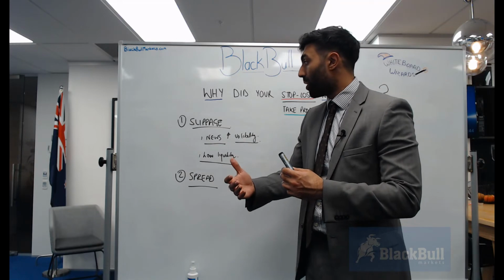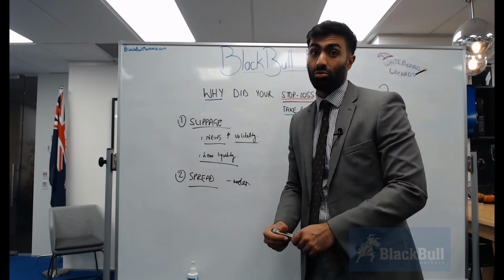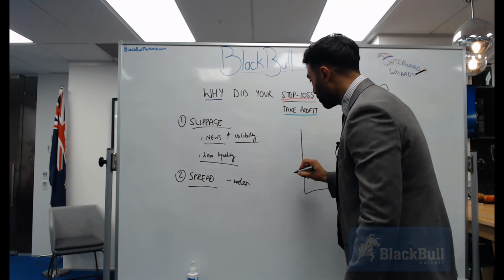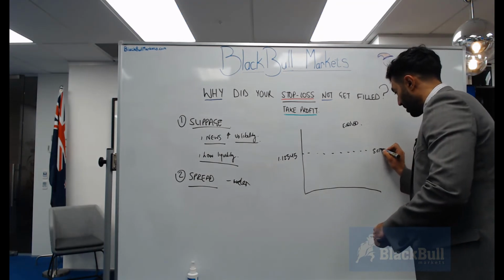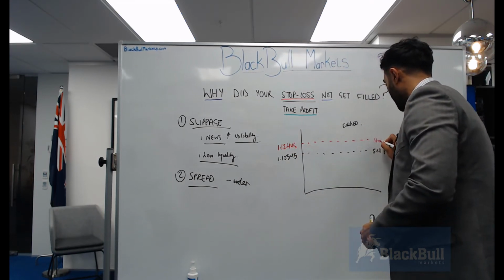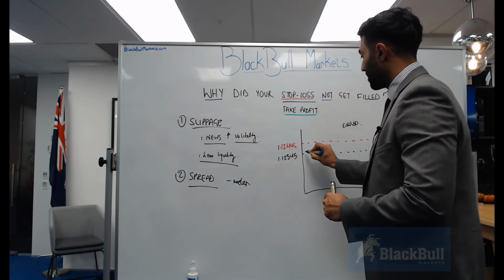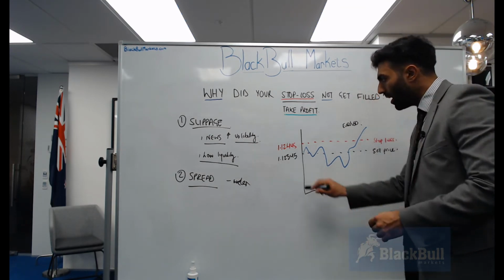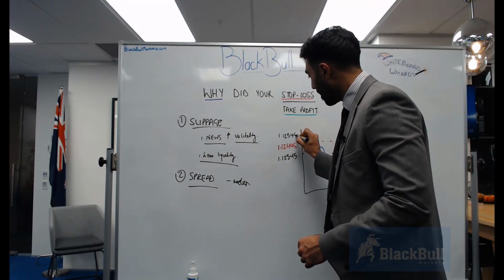What is Slippage in the Forex Markets? | BlackBull Markets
● In this video, Anish discusses the reason your Stop Loss did not get filled and what market slippage is.